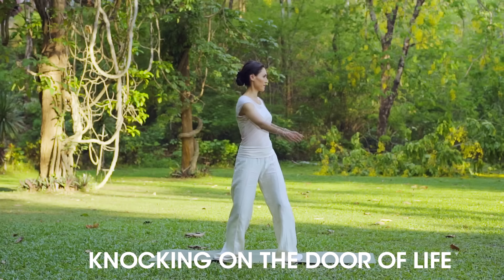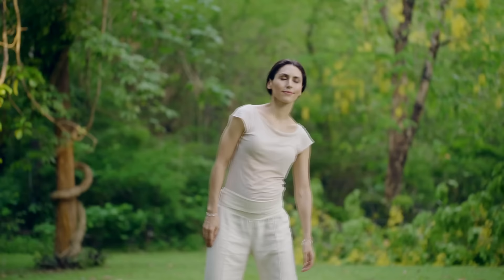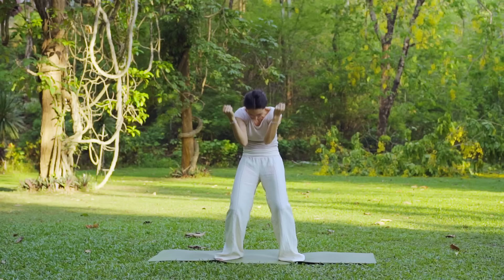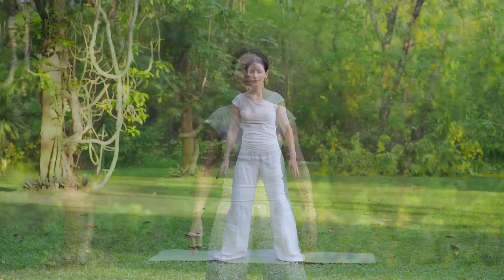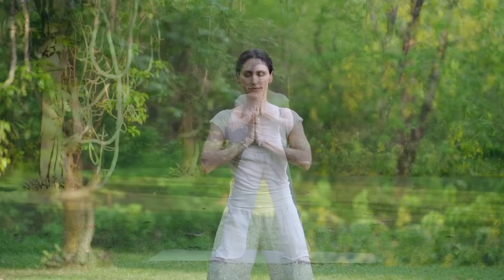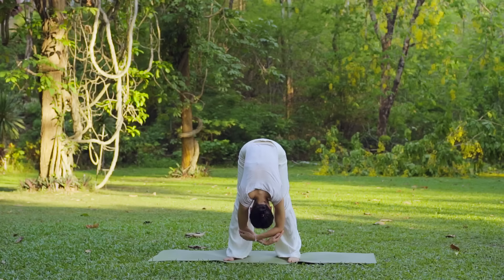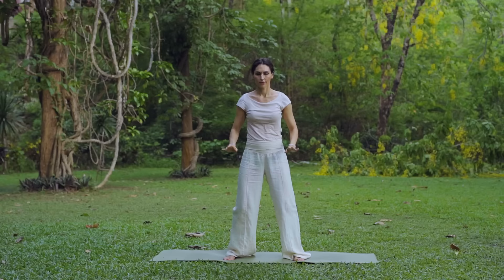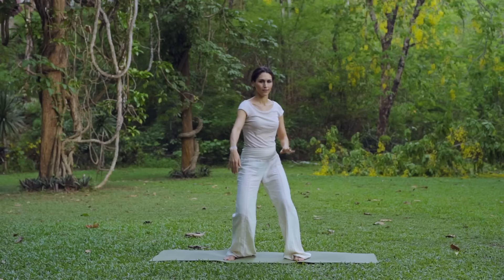Qigong Flow For Brain Optimization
Qigong is a moving meditation that relaxes the nervous system and is shown to enhance brain function. This routine honors the brain and uses specific movements to balance the left and right hemispheres brain and nourish the mind-body connection. It's awesome if your feeling mentally blocked or stressed, especially if your studying, need to make some big decisions or are working through a challenging situation. Shot in the Thai jungle full of vibrant green is good for the eyes and expands the mind!

View over 150 more videos in the YOQI® video on demand library.

Follow our social for updates on new videos and events with Marisa!

If you are interested to become a Certified YOQI Instructor we have also launched the Module 1 Online Training program.